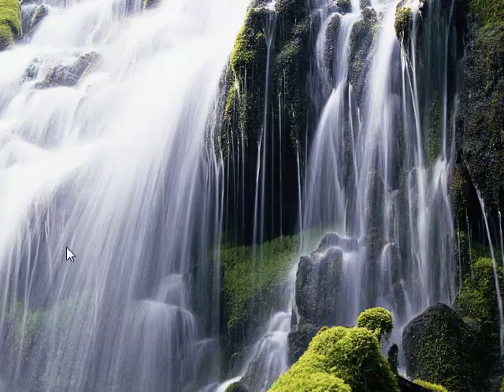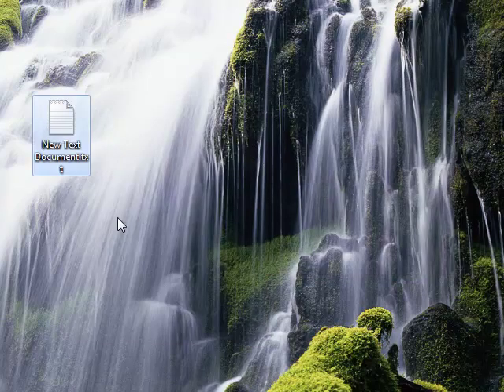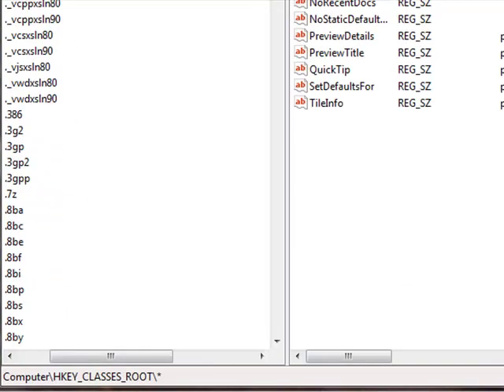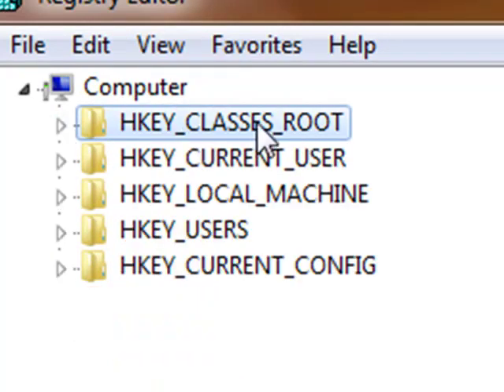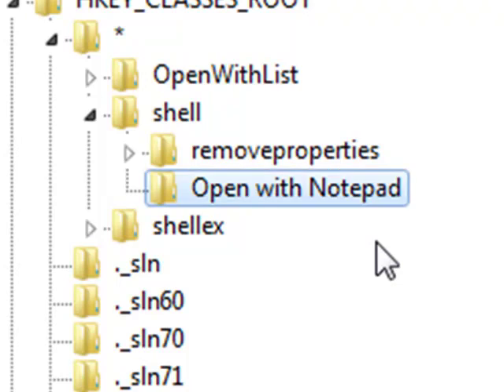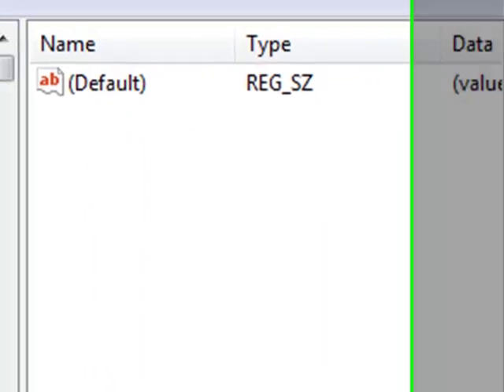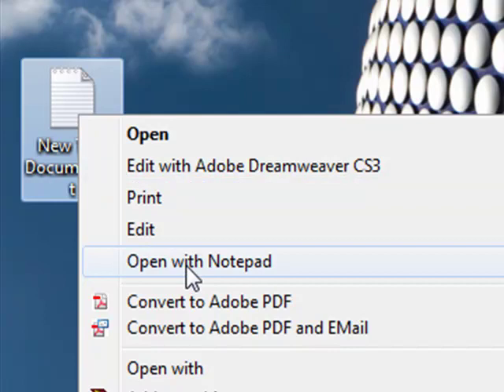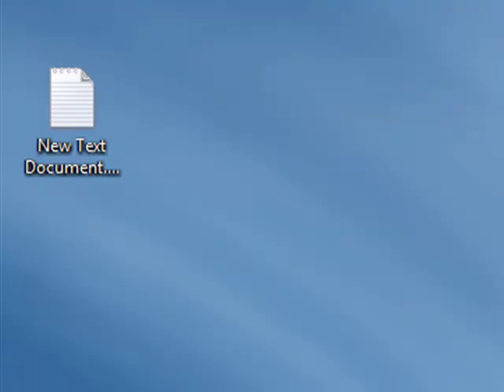Customizing and Creating "Open With" Shortcut Menus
In this tutorial I will show you how to create a shortcut menu in your Windows operating system.